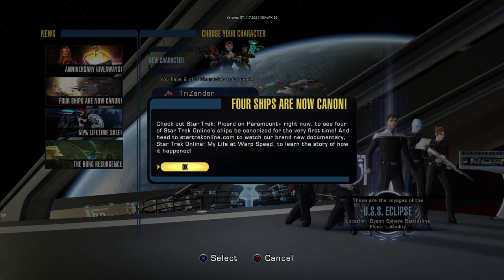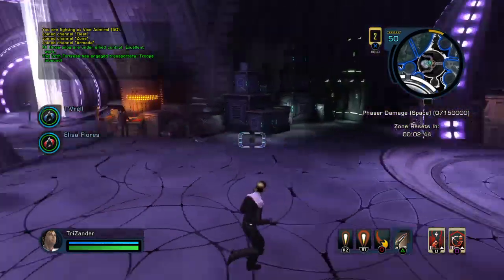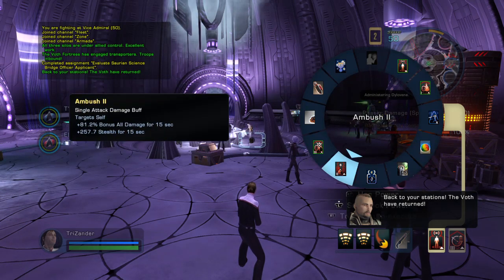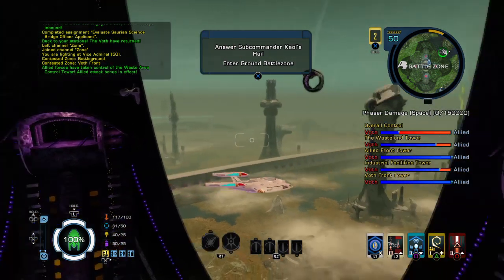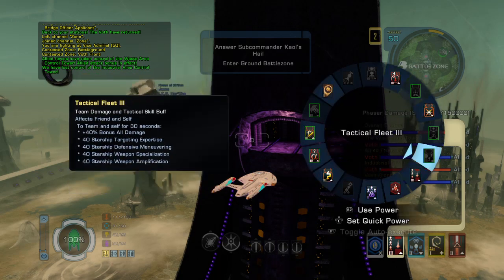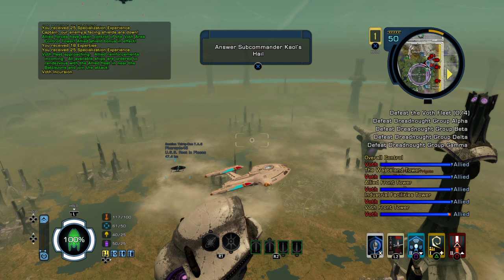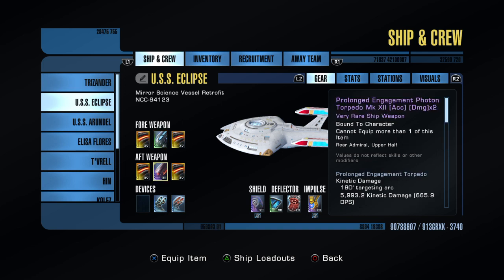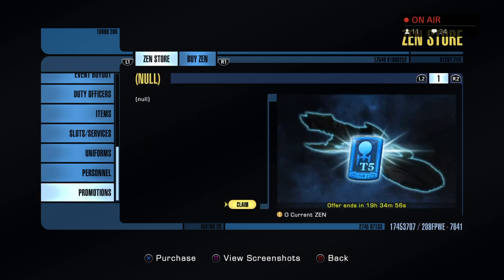PS4 UPDATE & NEWS - HOW TO WHEEL WORK - STAR TREK ONLINE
Captains 07

We are BACK on the PS4 bridge to discuss in a little more detail the WHEEL WORK! XD

It is still a very clunky system but it works and just takes time to get a little used to.

Also, we update our current progress and we prepare to move to the NEW CANON GAGARIN!

LLAP

Join us nightly on the bridge live on Twitch -- Watch live